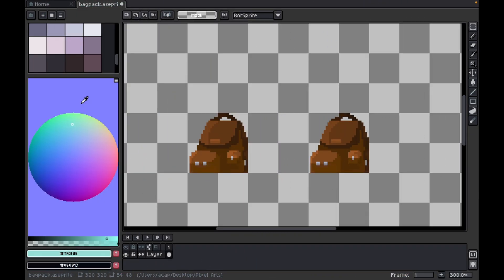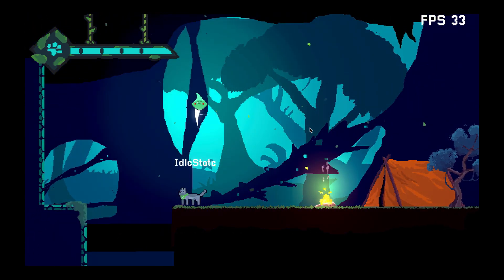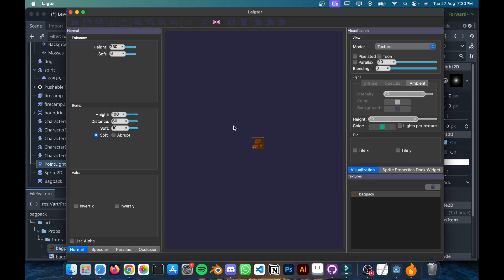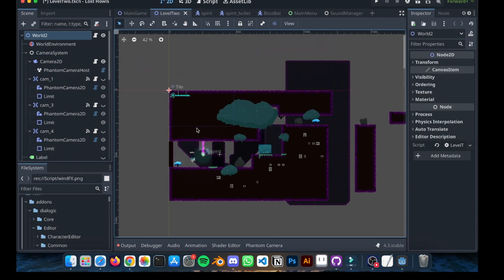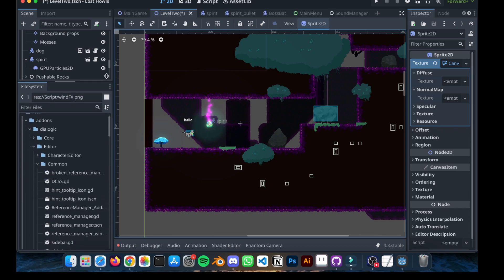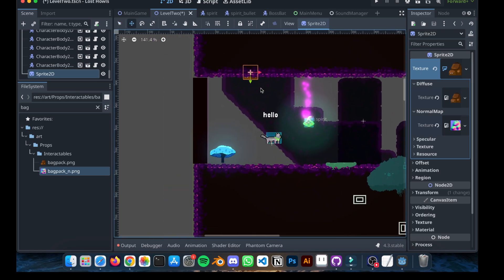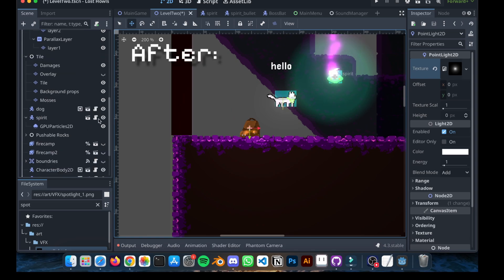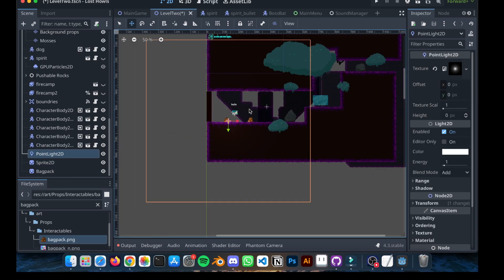I tried Normal Map in 2D for my sprite In Godot 4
not really a tutorial I dont have much knowledge about this and also my first game dev video lmao

Laigter on itch (just search it YouTube dont let me put the link)

Godot 4 dynamic lighting with normal map

Programs used:
Aseprite
Godot
OBS Studios